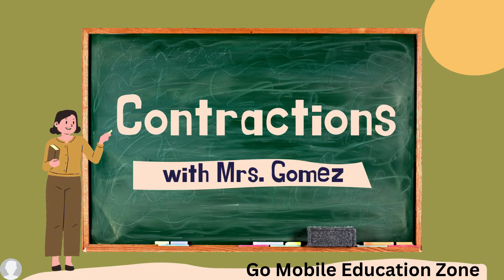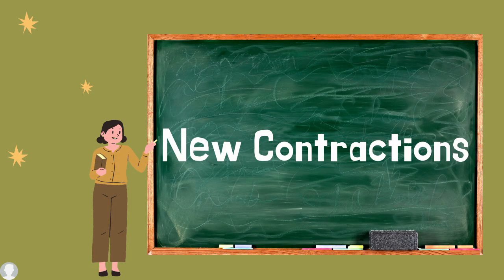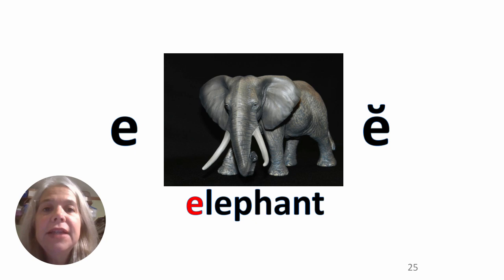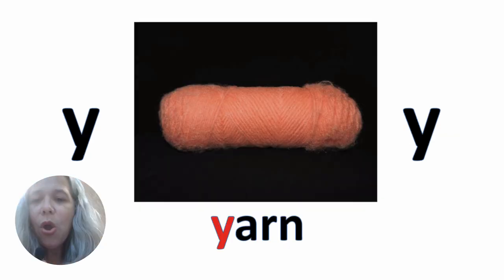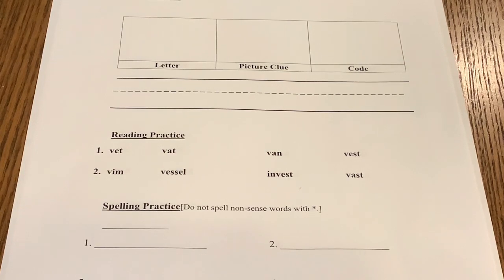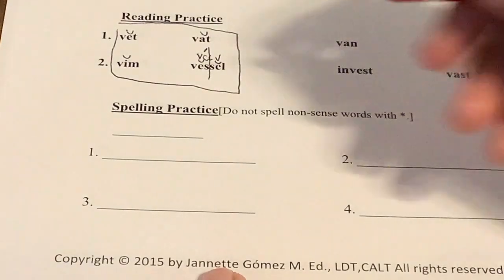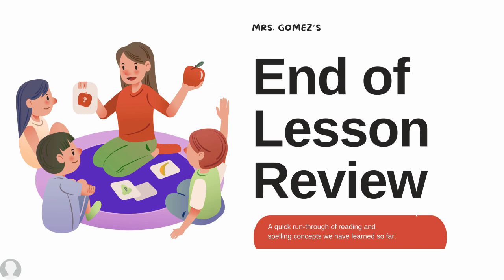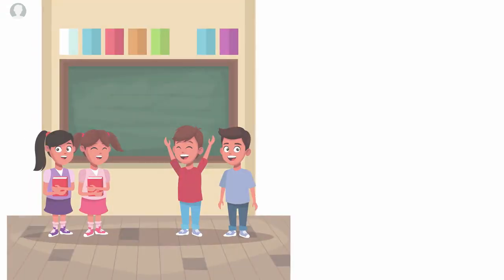Lesson 47 English Reading & Spelling Rules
In Lesson 47 we:
1.We learned that a contraction is formed by combining two words and omitting some of the letters. An apostrophe indicates the omitted letters. We will learn some new contractions today.
he+had=he’d
she+had=she’d
2. Review our letter names and sounds that we have already learned.
3. Practice writing letters for sounds we know.
4. Learn the sound for letter v.
5. Practice reading and spelling words with the new learning of the lesson.
6. Review some of the reading and spelling concepts we have learned.

Chapters in this video:
00:00 Introduction
00:40 Vocabulary
04:12 Reading Cards
06:43 Spelling Sounds
09:24 New Learning
11:25 Application
17:27 Review

Happy learning! 🌟